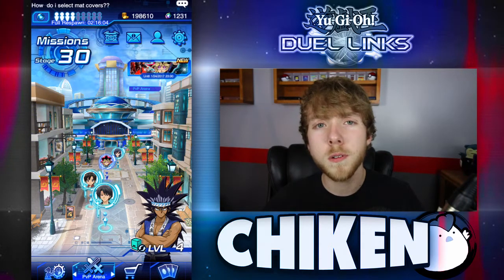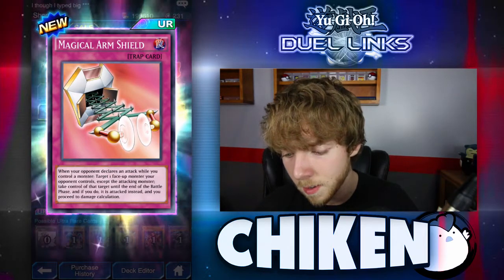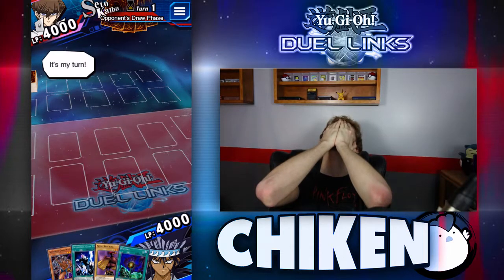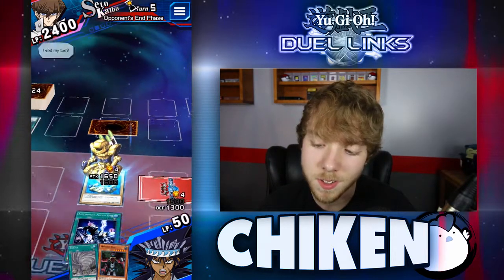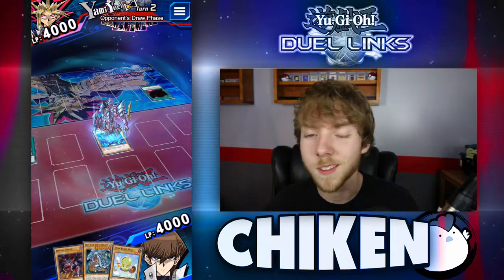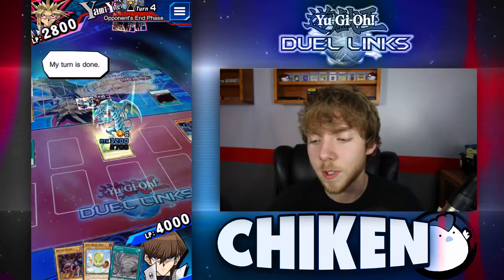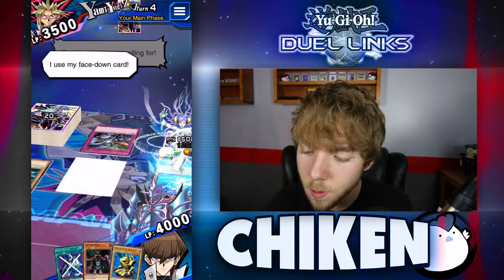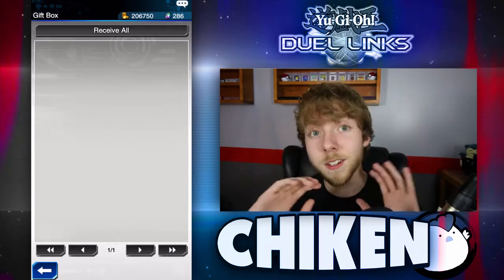WINNING IN YUGIOH DUEL LINKS RANKED PVP + CRAZY ULTRA RARE CARD PACK OPENINGS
BEATING DOWN KIDS IN PVP AND OPENING SOME CRAZY ULTRA RARE CARDS

DID WE GET SPHERE KURIBOH THIS TIME?

no